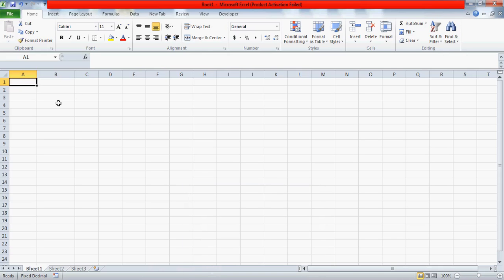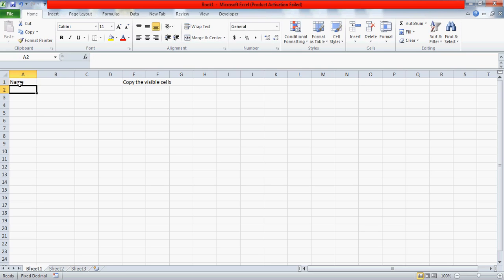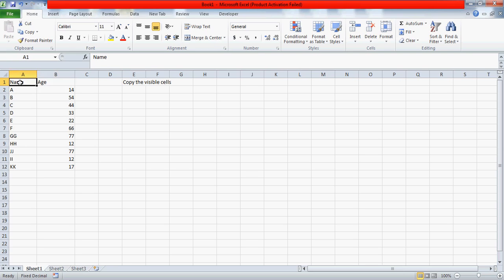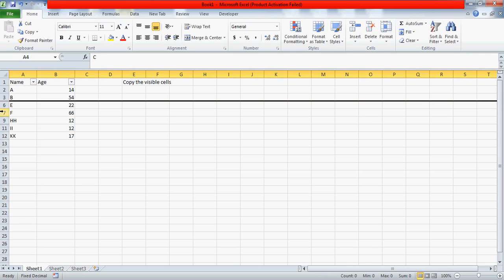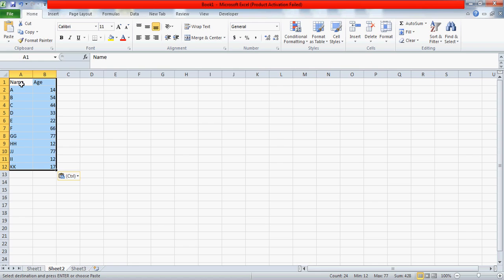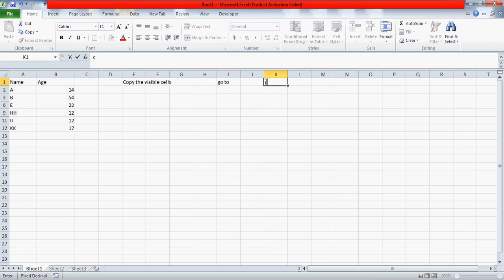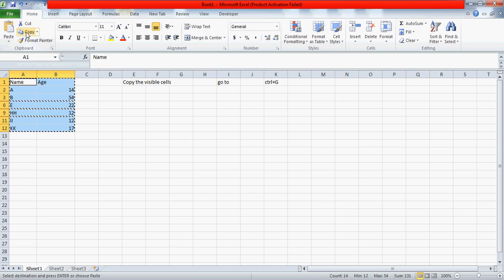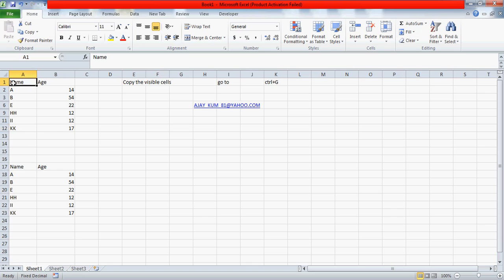Learn Excel- Video 8- Go to Special feature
You will learn in this video as to how to copy and paste unhidden cells.